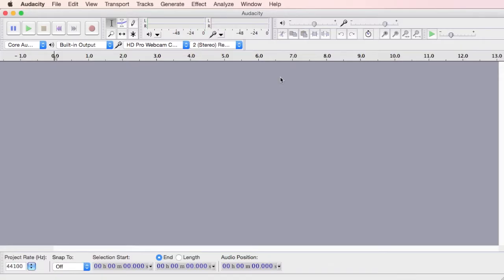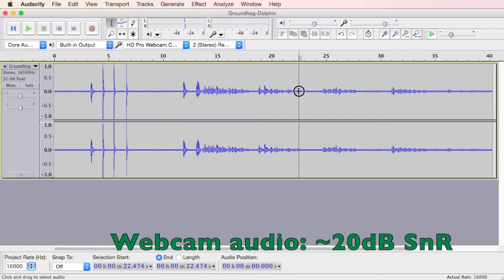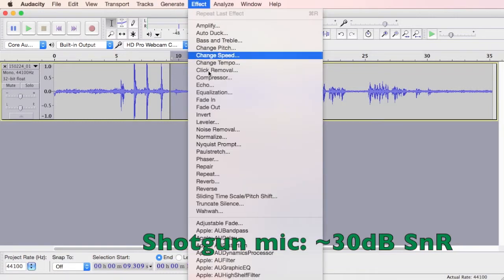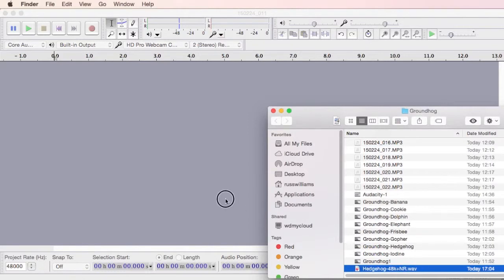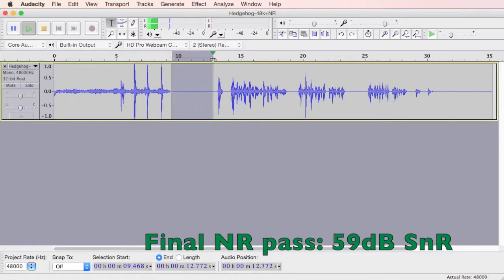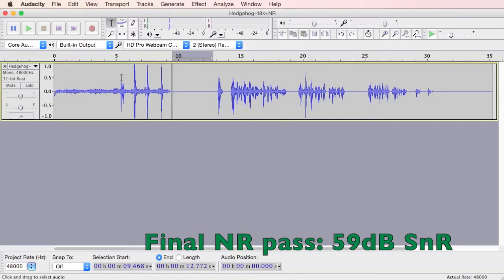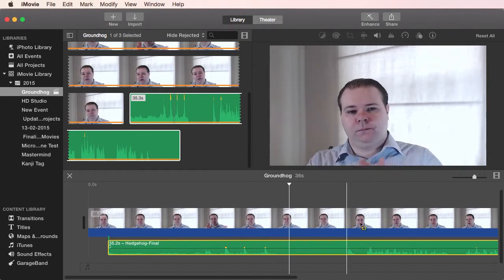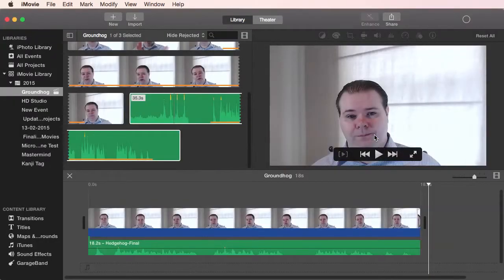Filmmaking - Audio Cleanup - The Making of 'Groundhog'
How to use Audacity iMovie and an external microphone to get crisp, clear audio - a 60dB signal-to-noise ratio - on your videos.